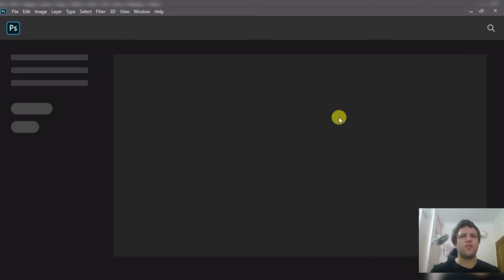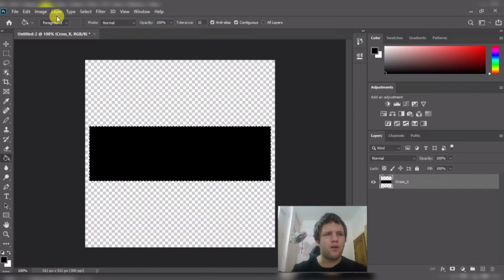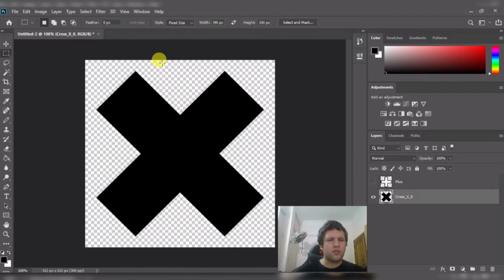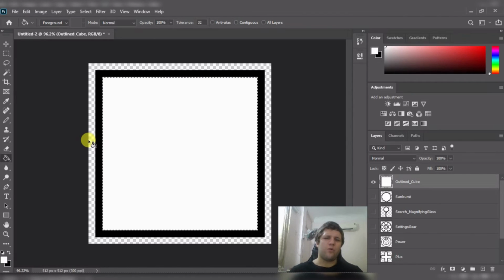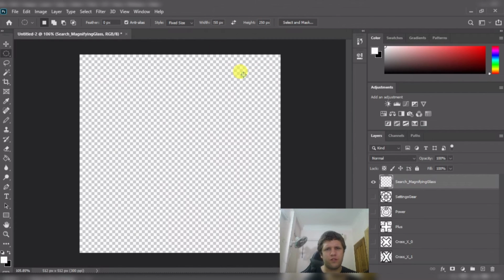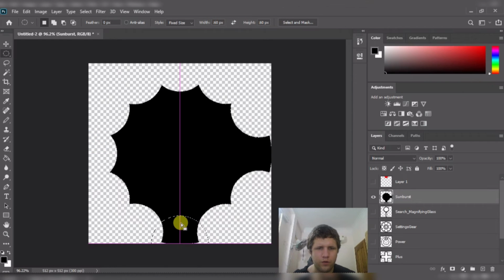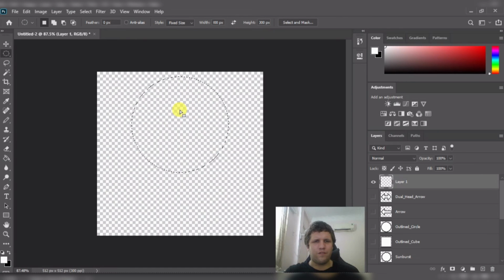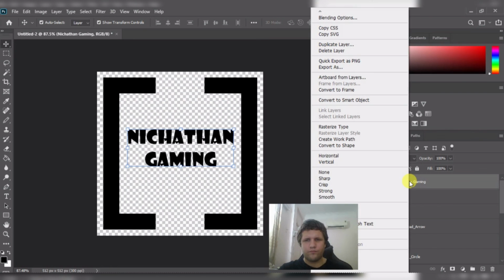Creating Game and Website ready icons in just a few minutes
This tutorial covers the making of many useful icons in Photoshop.

If you don't have Photoshop, Gimp or PyxelEdit are fine alternatives.

If you like the icons, try my match 3 game that I used them in